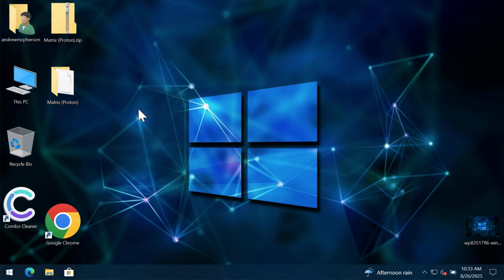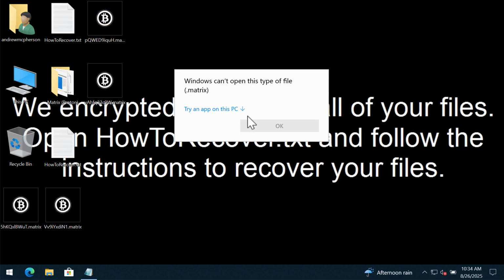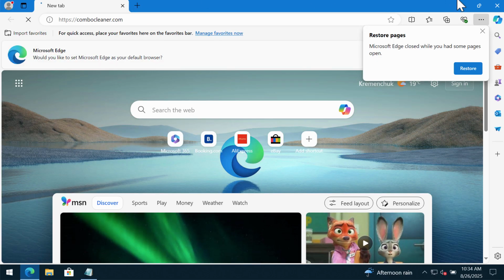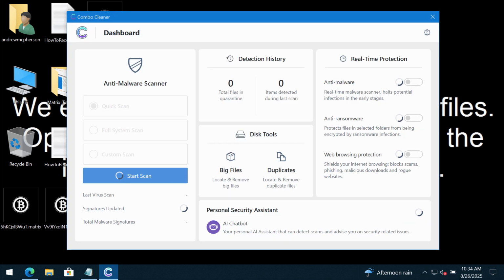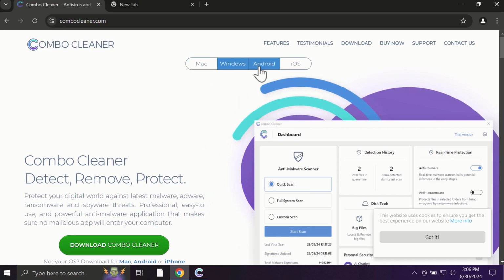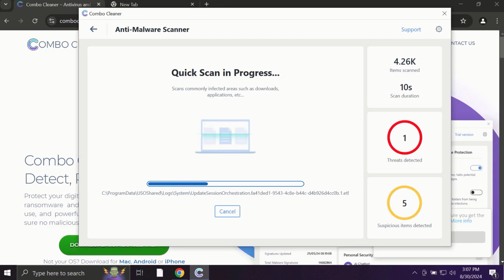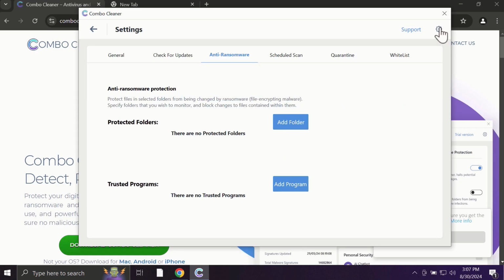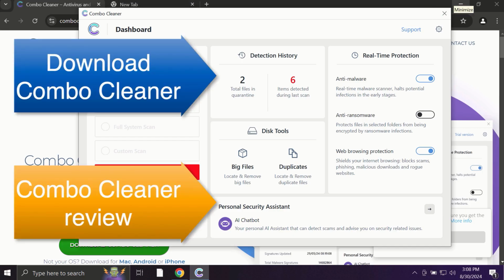Matrix ransomware removal [.Matrix file virus].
Matrix is a new ransomware. It is from the Proton family. It encrypts files and then appends the .Matrix extension to the filenames. Hence, it's not possible to use the files. Then the ransomware tells the victims to pay a special ransom for file restoration. Yet, paying the ransom is not a good idea. Don't pay it and don't waste the funds. Remove it with Combo Cleaner Antivirus via the official and thus get your data always protected with its help.

More information about this threat can be found in this detailed guide

Also, below please find the quotation from the ransom note:
QUOTE
What happend?

All your files are encrypted and stolen.
We recover your files in exchange for money.

What guarantees?

If we do not send you the decryption software or delete stolen data, no one will pay us in future so we will keep our promise.

How we can contact you?

[1] TOR website - RECOMMENDED:

| 1.

| 2. Open one of our links on the Tor browser.

| 3. Follow the instructions on the website.

You can write to us by email.

! We strongly encourage you to visit our TOR website instead of sending email.
UNQUOTE